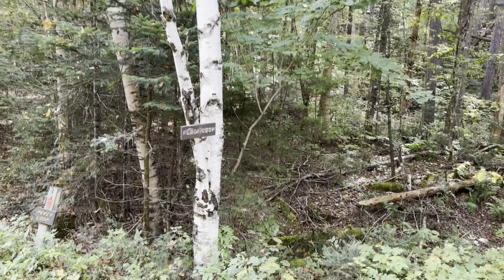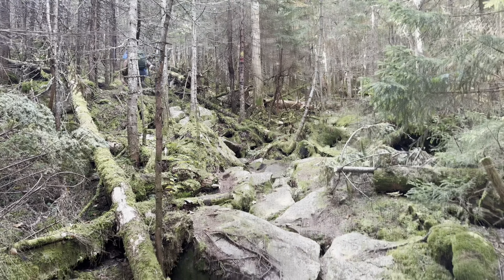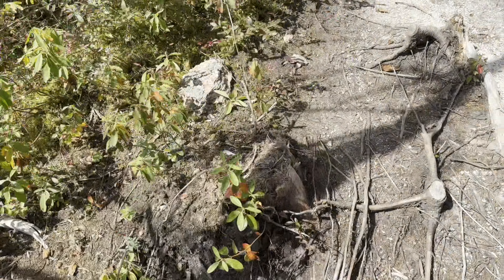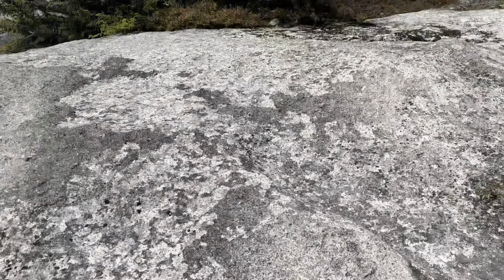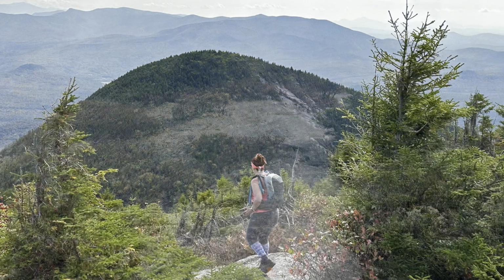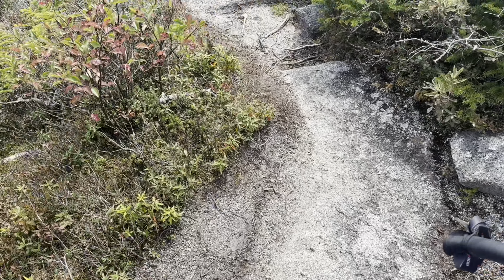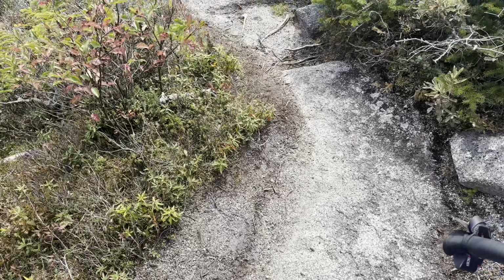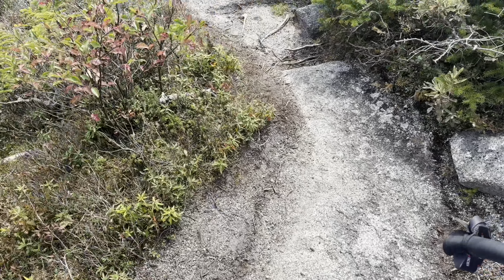Hiking North Percy Peak for #40 on 52WAV list Stratford NH Sept 2024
Hiking in New Hampshire
Hiking North Percy Peak
NH 52 WAV
Terrifying 25